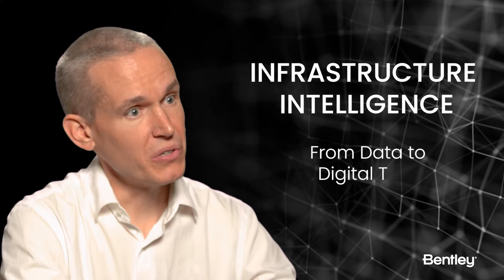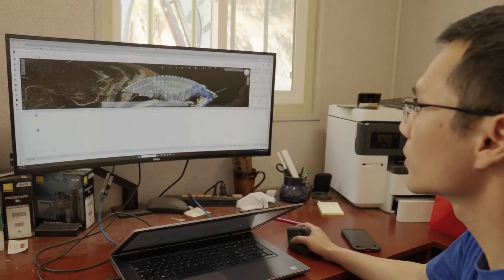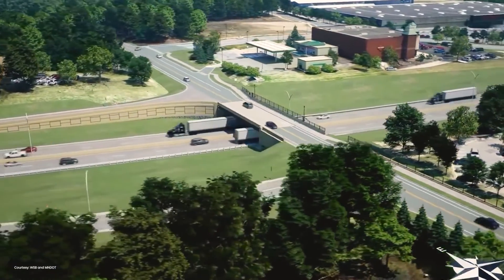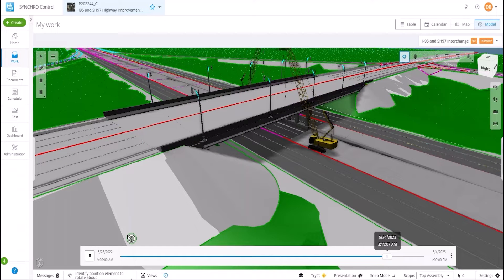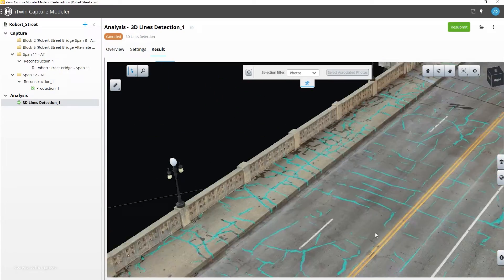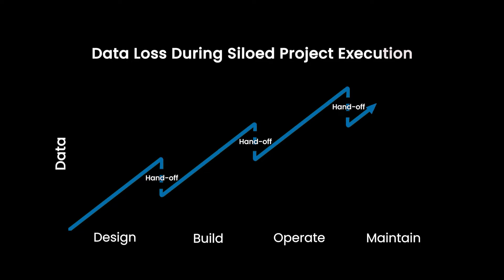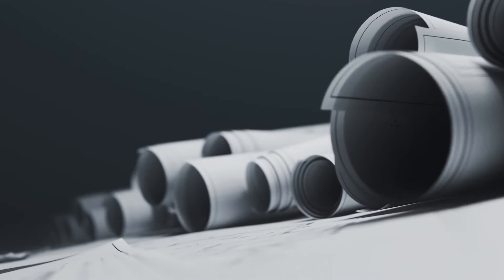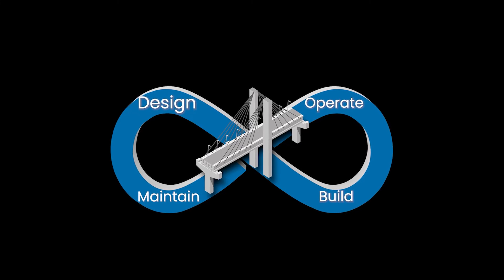Infrastructure Intelligence: From Data to Digital Twin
Bentley CTO Julien Moutte explains how digital twins facilitate data connections between the different life cycle stages of infrastructure.